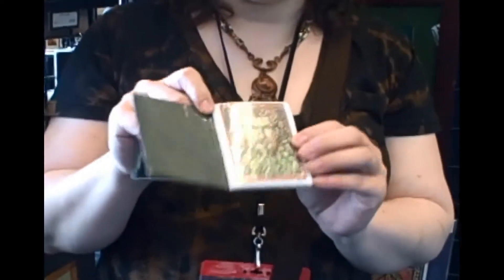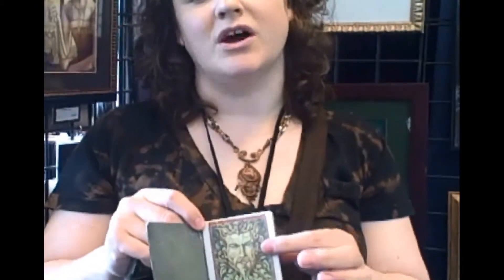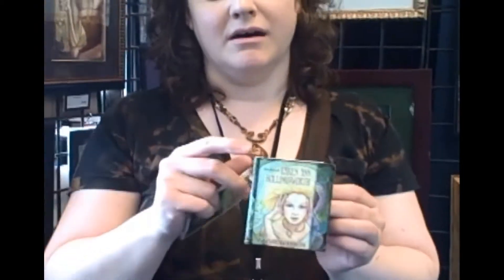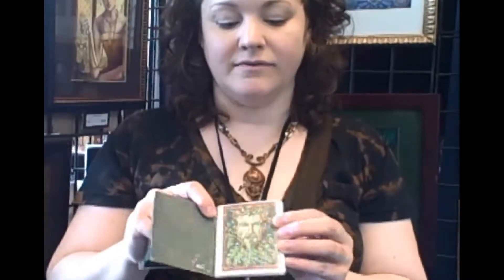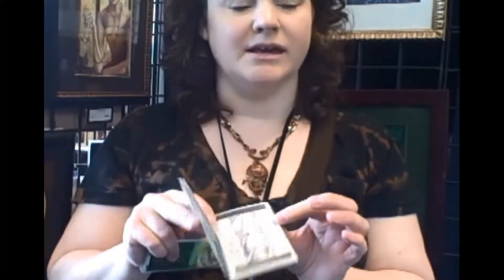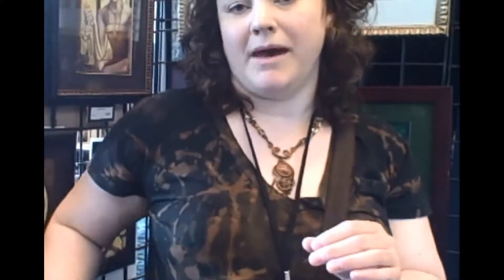Great Artist Series: Karen Ann Hollingsworth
An installment of Creative Center of America's Great Artist Series! Karen Ann Hollingsworth shares some tips for artists about on-the-go portfolios and business cards.